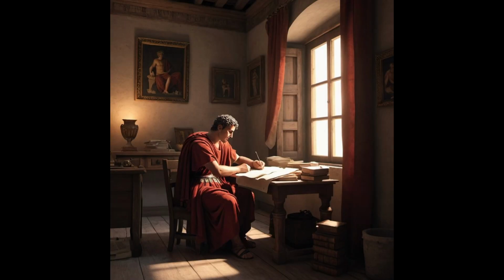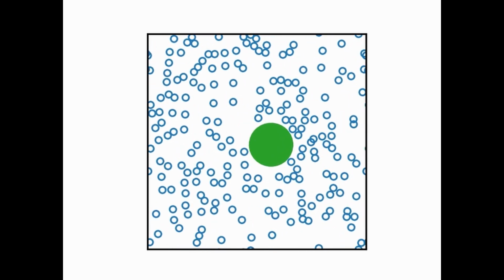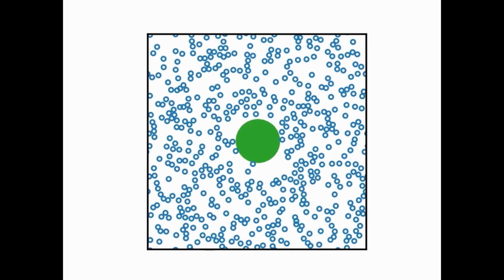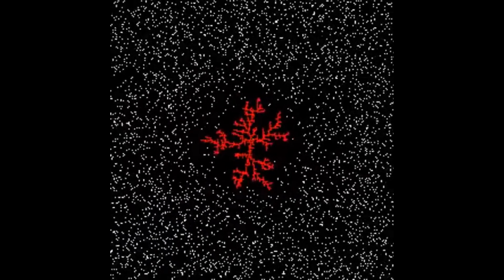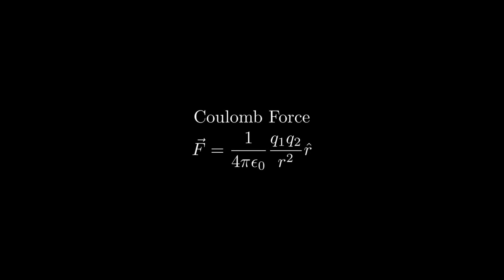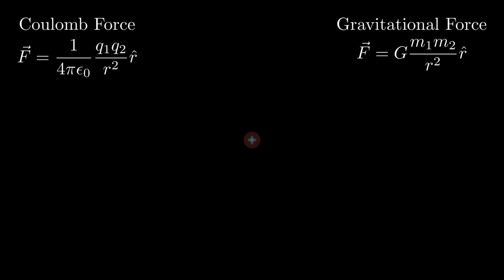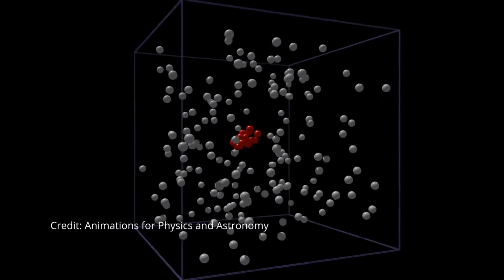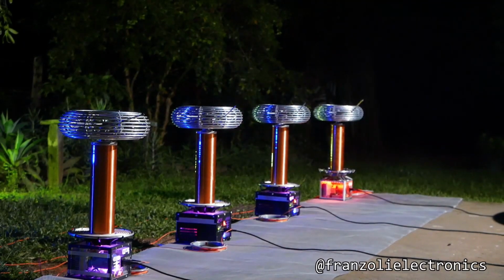Brownian motion, Fractals, and Symmetry: How I learned to Better Think About Physics!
Special thanks to Dr Marcin Abram for helping me create these simulations, and guiding me through this entire project!